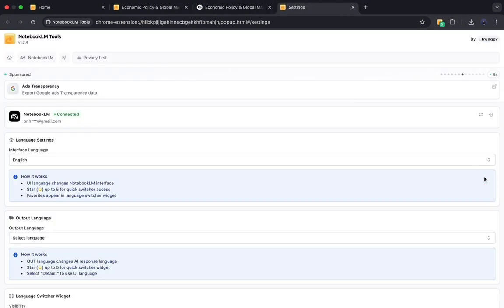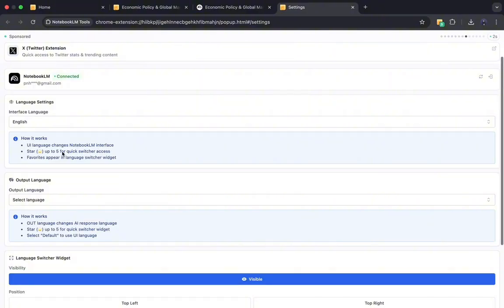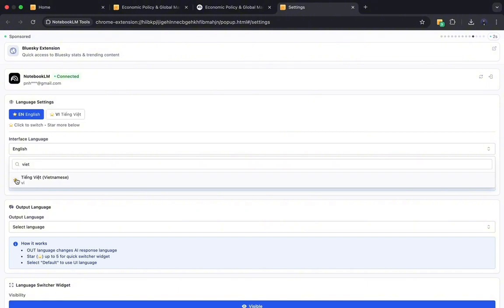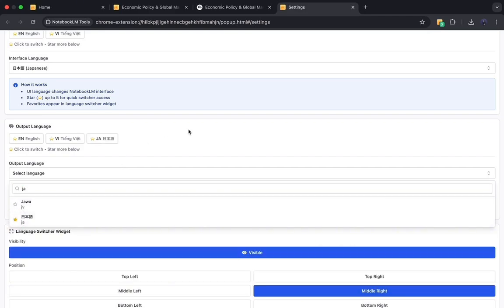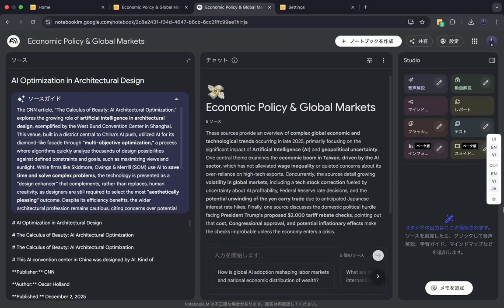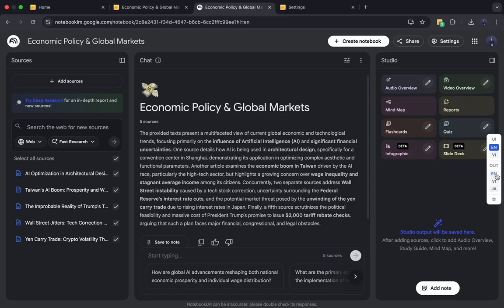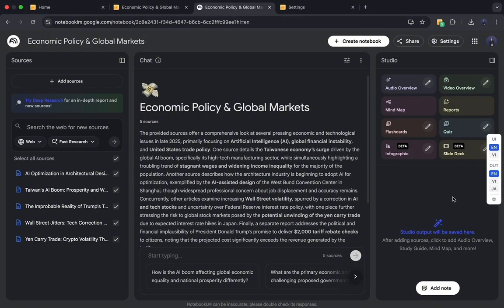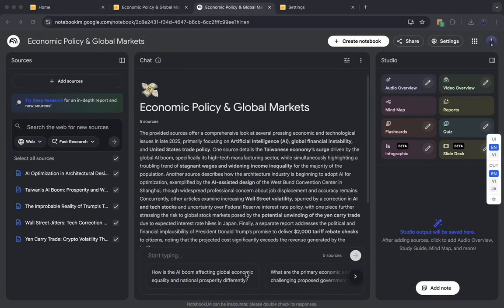NotebookLM Tools for Multilingual Users – Full Language Switch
✨ NotebookLM Tools – The Ultimate Productivity Extension for NotebookLM

NotebookLM Tools is a powerful Chrome extension that upgrades Google NotebookLM with advanced notebook management, source control, and instant multi-language switching.

In this video, I’ll walk you through:
- Managing all notebooks in one dashboard
- Bulk delete & organize notebooks and sources
- Add sources via text or links, backup & restore research
- Instantly switch NotebookLM interface language
- Control AI output language separately
- Star languages for one-click switching

Perfect for researchers, students, and anyone working with large or multilingual projects in NotebookLM.